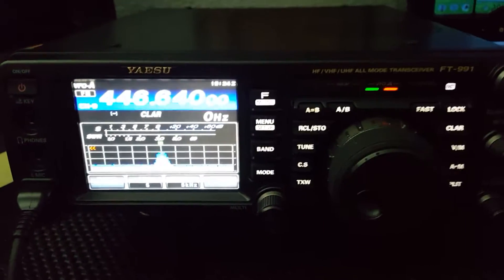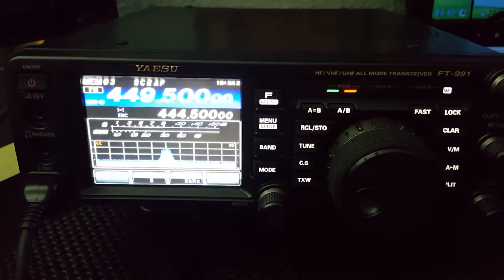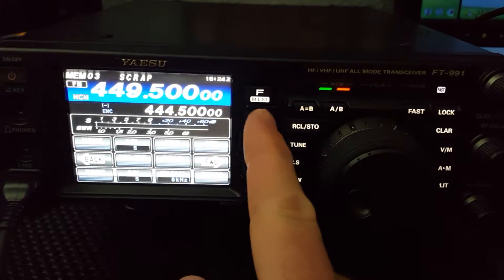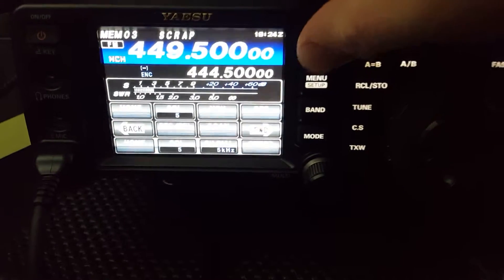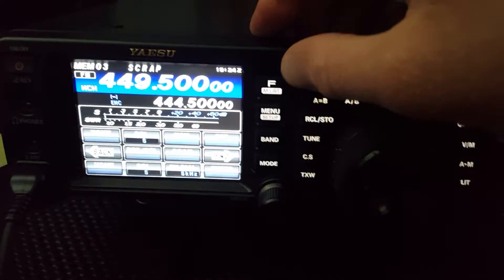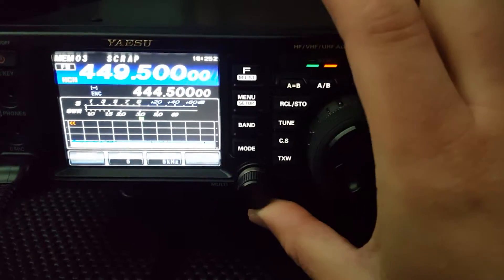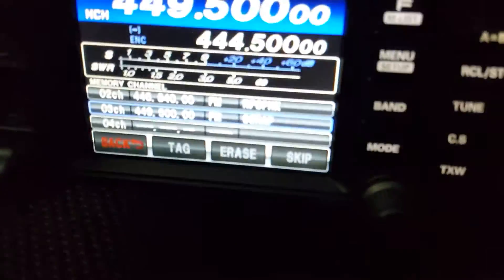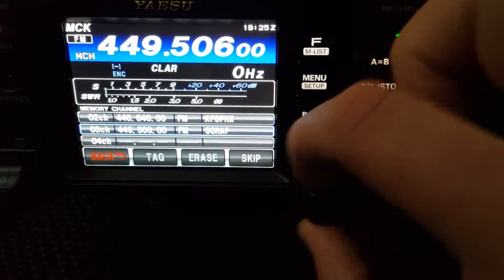Yaesu FT-991 memory channel selection not working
Memory selector mode does not work. Buttons occasionally stop working, then resume working.